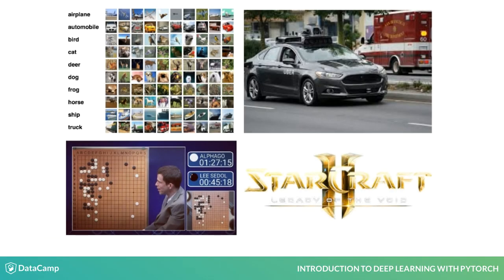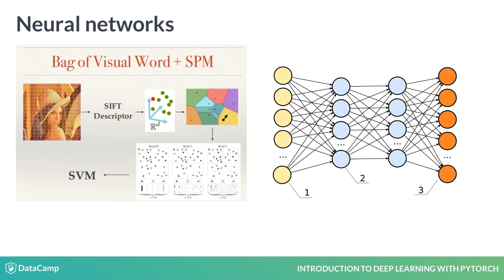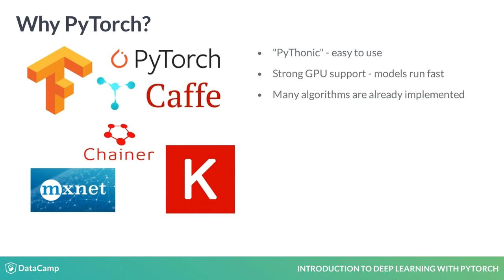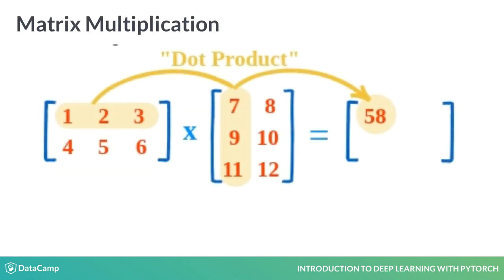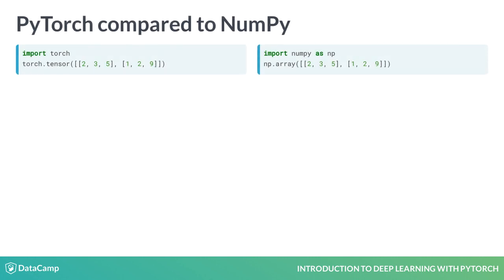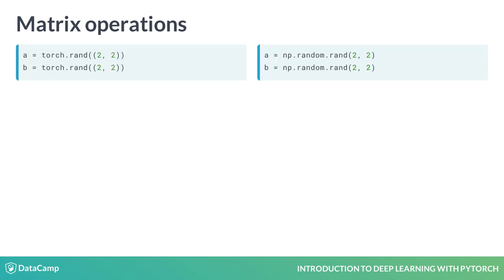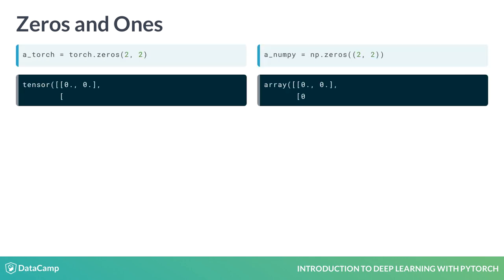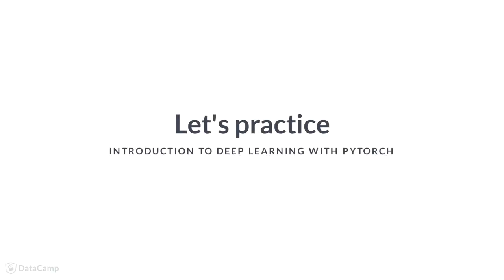PyTorch Tutorial : Introduction to PyTorch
Want to learn more? at your own pace. More than a video, you'll learn hands-on coding & quickly apply skills to your daily work.

Hi, I am Ismail Elezi and I will introduce you to Deep Learning with PyTorch. In this course, we are going to learn the basic concepts of deep learning, a subfamily of machine learning algorithms which has been at the forefront of recent developments in Artificial Intelligence.

You might have heard of successes of image classification, machine translation, autonomous driving, Alpha Go or computer bots defeating professional players in Starcraft (AlphaStar). All of these technologies have been empowered by neural networks, another name for deep learning.

The magic of neural networks compared to traditional models is in the fact that classical models used one algorithm for feature extraction followed by a machine learning classifier, while neural networks do the optimization altogether. The first few layers transform the input into features which are easy to be classified, while the final layer separates the data based on the features which the previous layers have generated.

During the course, we are going to implement many of deep learning central algorithms using the PyTorch library. While the concepts we are going to study are general, the examples we are going to use are mostly computer vision-oriented, as are the datasets.

There are tons of great deep learning libraries right there. We chose PyTorch because of its simplicity because it has strong GPU support and it has already implemented many deep learning algorithms. It having strong OOP support makes a natural choice for many companies like Facebook and Salesforce, while also being one of the most used deep learning libraries in academic research.

Calculating derivatives and gradients is a very important aspect of deep learning algorithms. Luckily PyTorch is very good at doing it for us.

Finally, the library is very similar to NumPy, making the switch from NumPy to PyTorch as painless as possible.

Matrices are very important in neural networks. The weights and the values of nets are stored in matrices, and many of the operations are done in terms of matrix multiplications. We quickly review hot to multiply two matrices. In order to get the first value (58), we multiply the first row of the first matrix, with the first column of the second matrix, adding, in the end, each value. Similarly, you do for the other entries.

PyTorch's equivalent of NumPy ndarrays is called a torch tensor. You can imagine a tensor being an array with an arbitrary number of dimensions. A tensor can be created by calling torch.tensor(), as you can see in the code block on the left.

Like in NumPy, you can create random matrices, by using torch.rand(dim1, dim2). Let's create a random matrix with sizes 2 by 2.

Similarly, you can set variables to matrices, and you can check their shape by using .shape function.

Multiplying matrices is one of the most common things to do in deep learning. In every neural network you are going to train, there will be millions of matrix multiplications. PyTorch supports matrix multiplication via the torch.matmul() function, as can be seen in the example here.

Another important operator is element-wise multiplication (where every element in the first matrix is multiplied by the corresponding element in the second matrix), which can be performed in PyTorch via the asterisk (*) operator.

Some special types of matrices are matrices of zeros, matrices of ones and identity matrices. These matrices in PyTorch can be created by using torch.zeros(), torch.ones(), and torch.eye() functions; very similar to numpy.zeros(), numpy.ones() and numpy.identity().

It is easy to convert NumPy arrays to torch tensors, it can be done via function from_numpy(). Similarly, you can convert torch tensors to NumPy arrays via the numpy() function.

We have prepared a summary of matrix operations, so don't hesitate to get back to it if you forget the names of the functions.

Let us practice with the concepts we just learned!